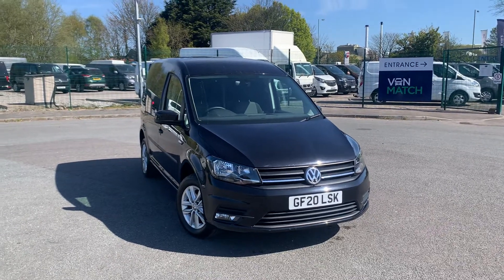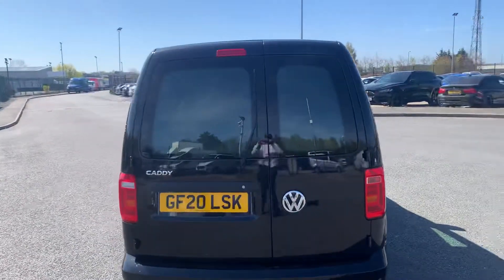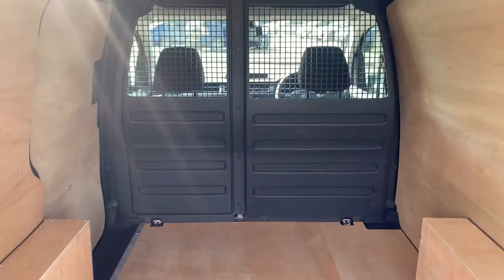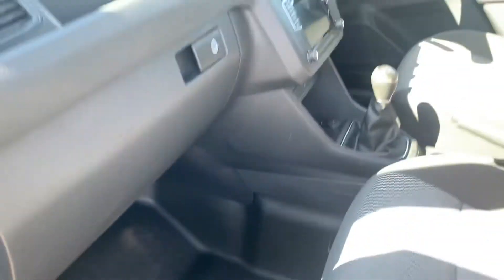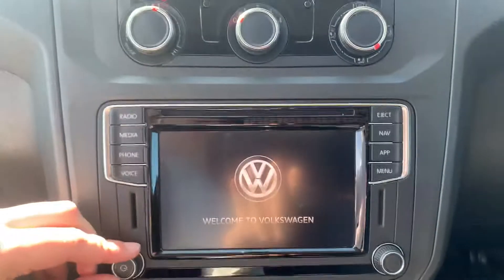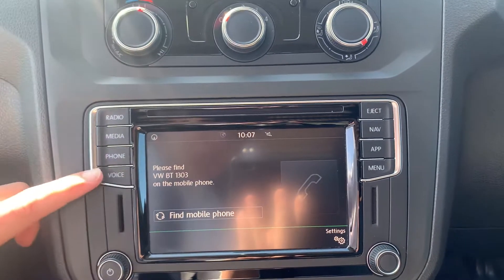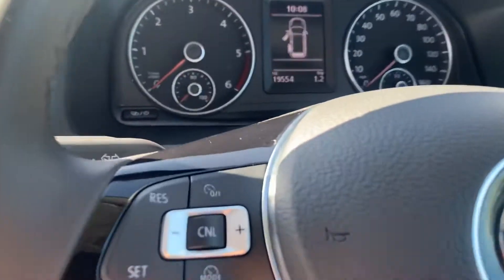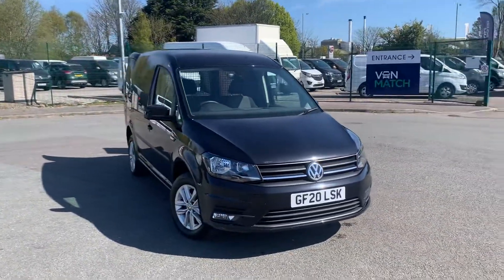Used Volkswagen Caddy Panel Van SWB at Volkswagen Van Centre Liverpool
Just into our stock, this Caddy in Deep Black, is now available for sale from Volkswagen Van Centre Liverpool.

Reg number: GF20LSK
Fuel: Diesel
Transmission: Manual
Mileage: 19.554

Features include:
Rear Parking Sensors
Automatic Headlights
Air Con